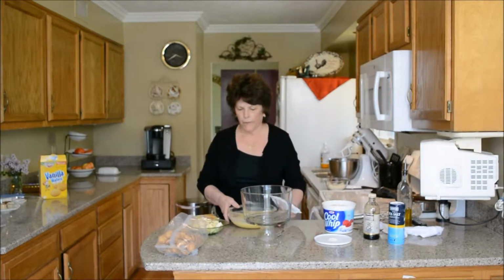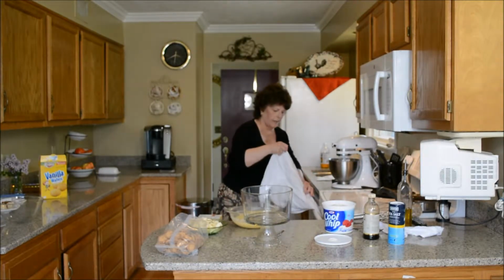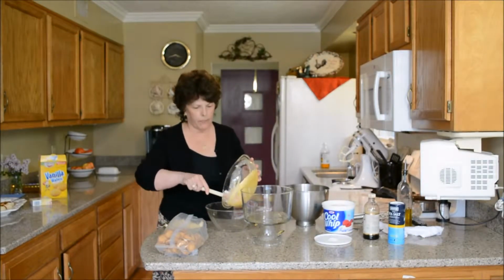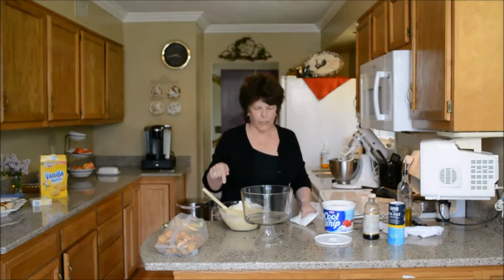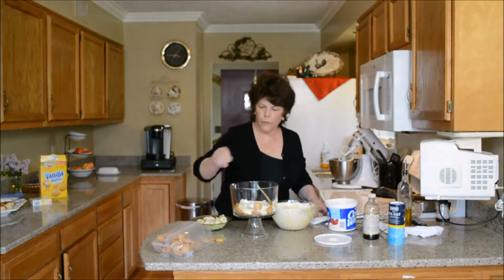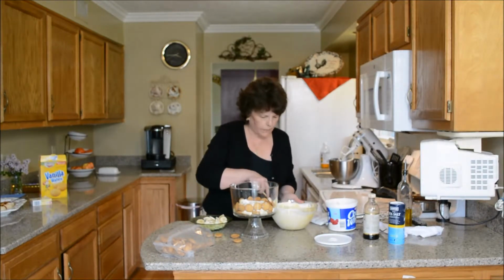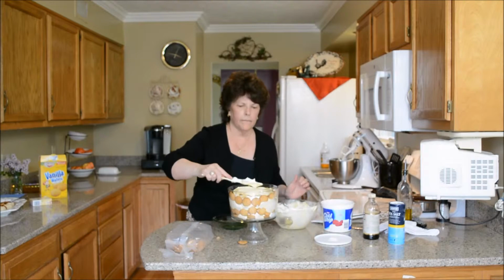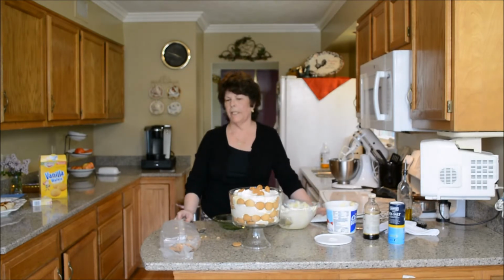Joans Banana Pudding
Joan teaching how to make Banana Pudding